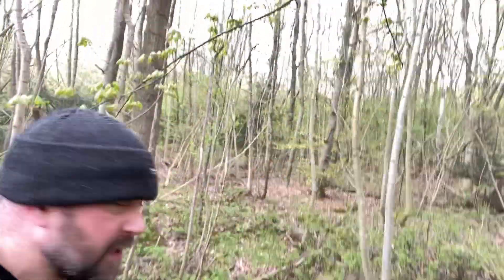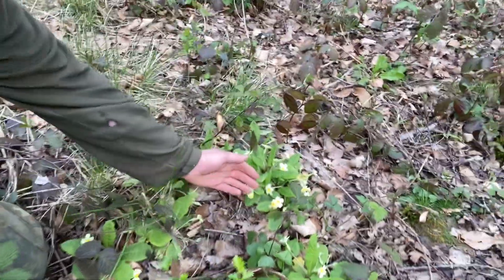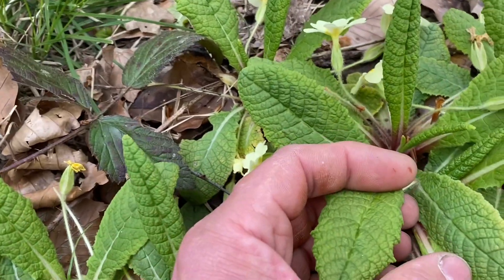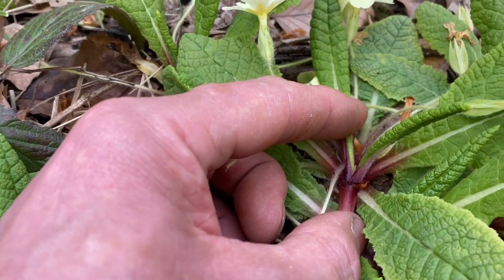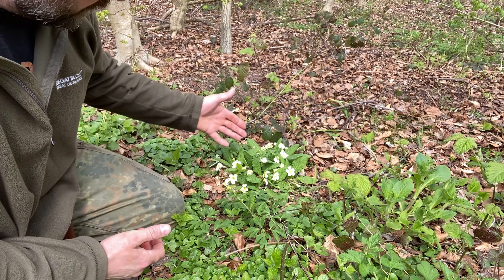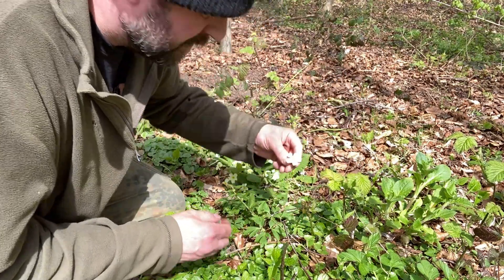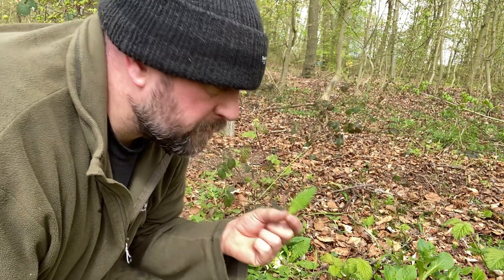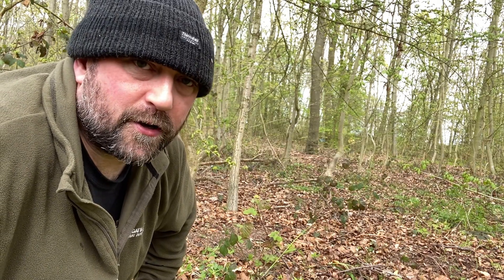Primrose/Primula wild edible... mad dog bites #6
Mad Dog bites number 6. The common primrose plant, easy wild edible this time of year! Best wishes all